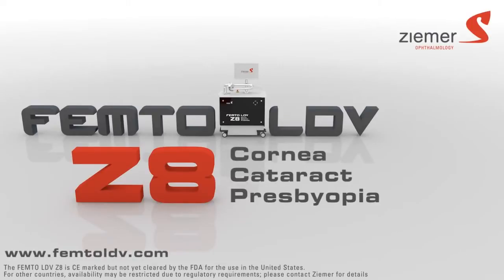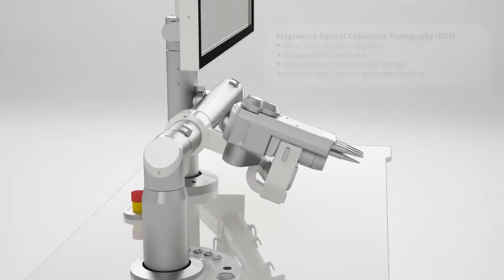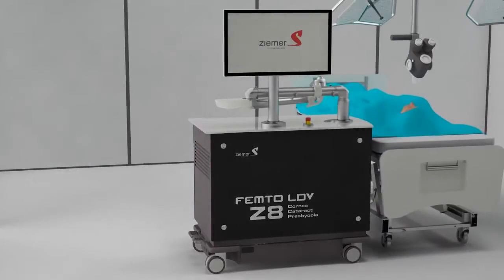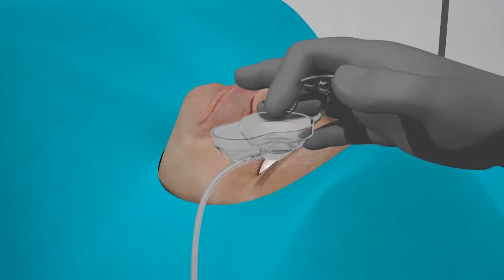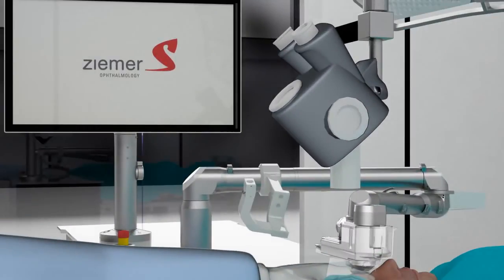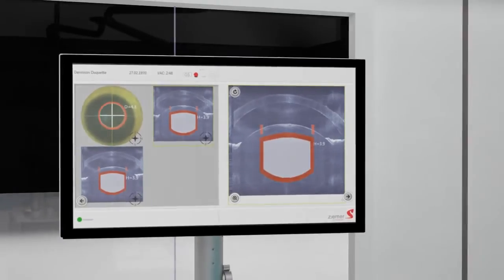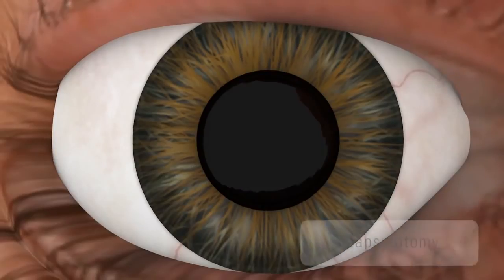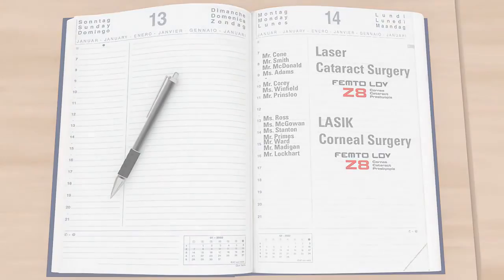Femtosekundový laser Z8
Další zvýšení preciznosti a šetrnosti hned několika typů očních operací přináší nový švýcarský laser Z8. Prvním českým pracovištěm, které tento laser uvedlo do provozu, je oční klinika Gemini. Nový laser vyniká především univerzálností. Dá se využít při laserových operacích šedého zákalu, operacích na odstranění dioptrií, ale i dalších méně častých typech zákroků.